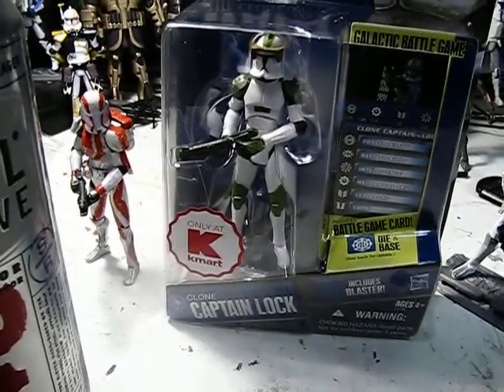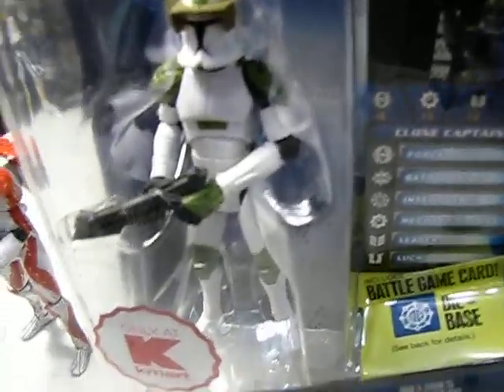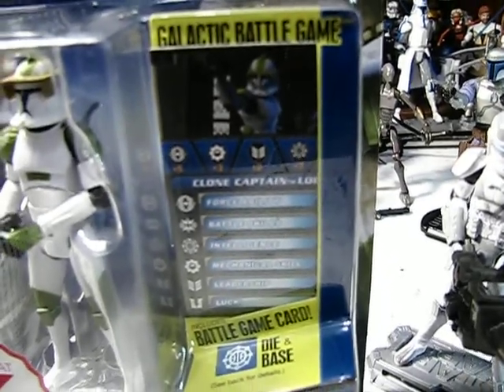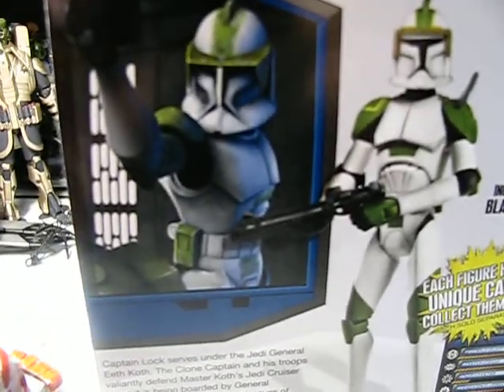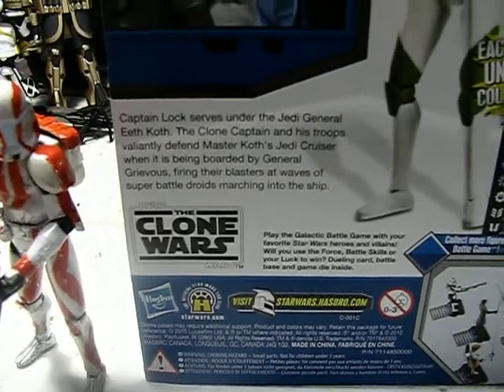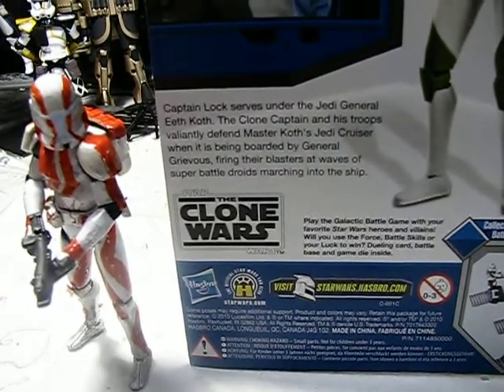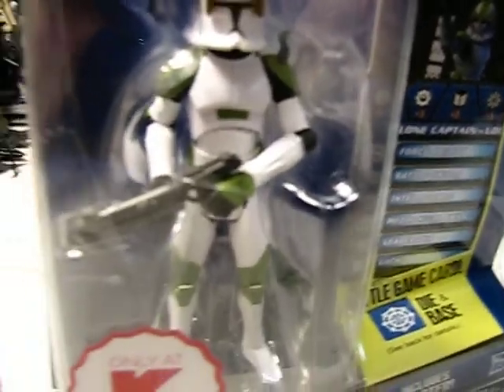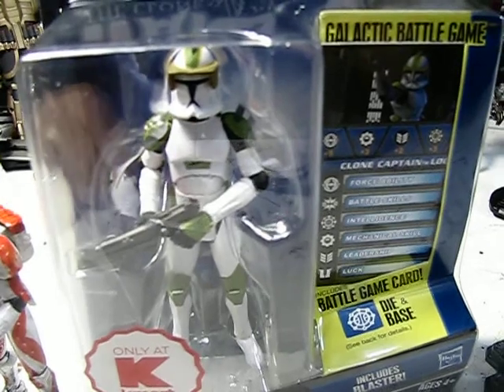Action Figure Feature!!! Captain Lock Haul!!!